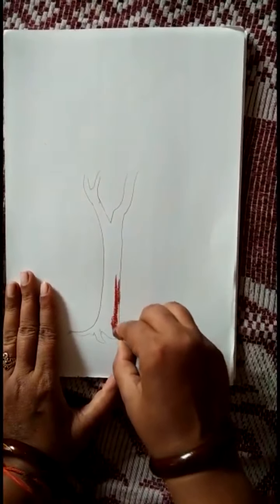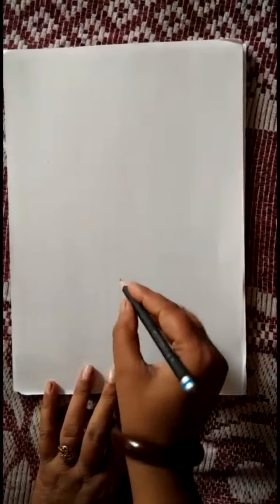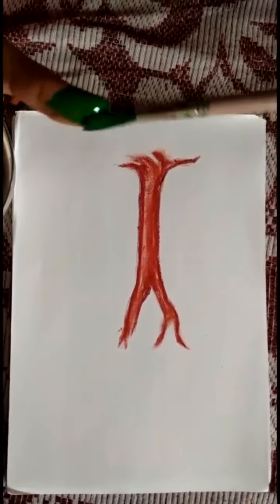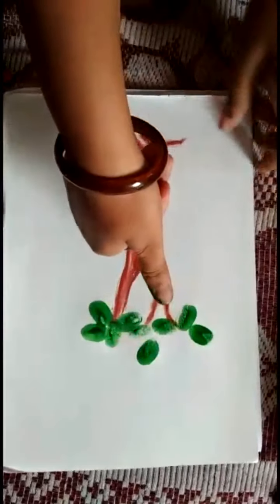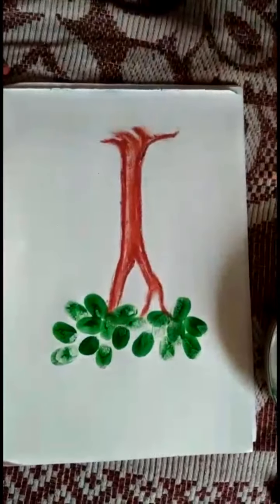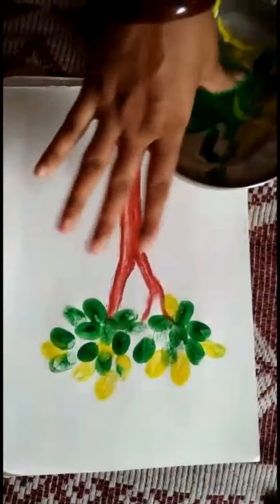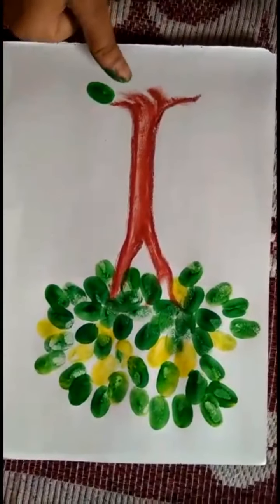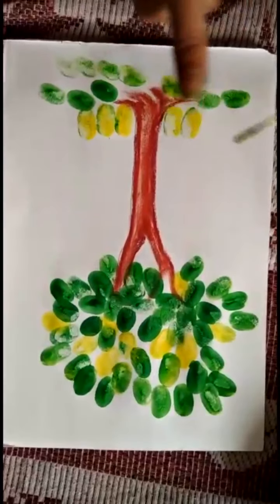Art and craft with Pratima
Thumb printing